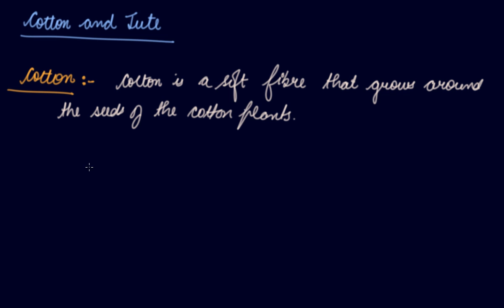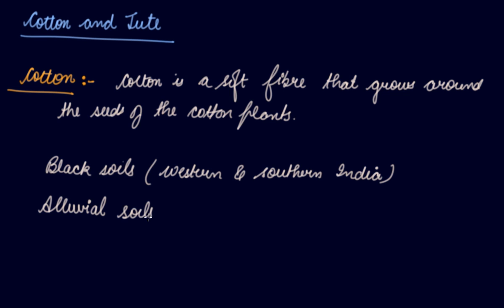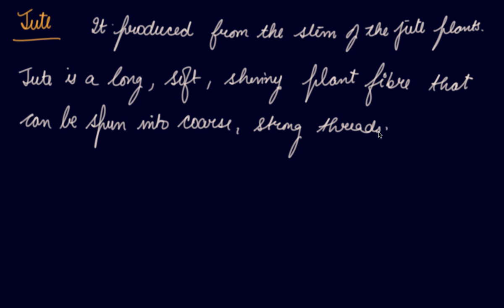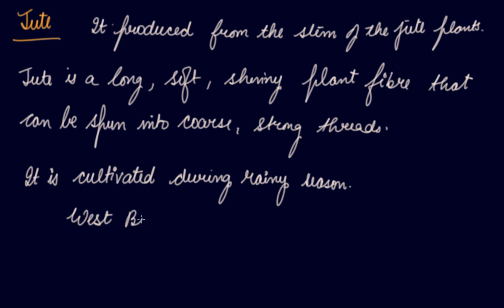Cotton & Jute | Class 6 Chemistry Fibre to Fabric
Cotton & Jute | Class 6 Chemistry Fibre to Fabric by Parul Madan